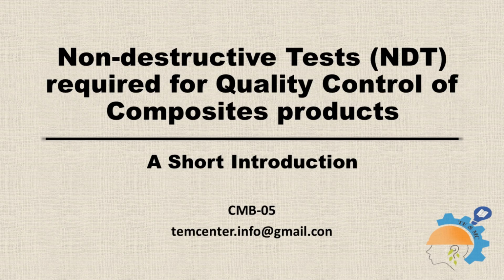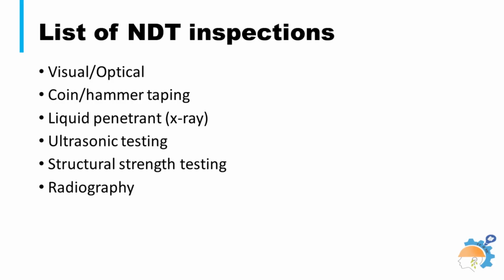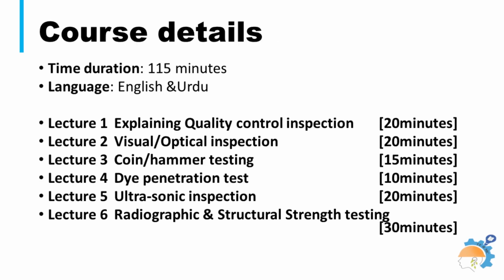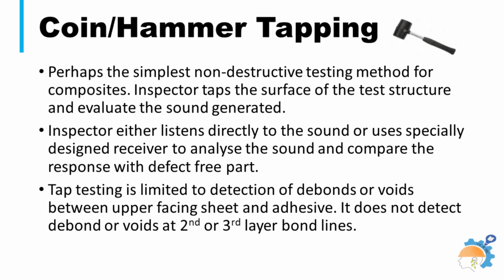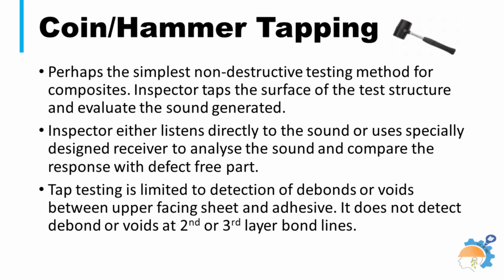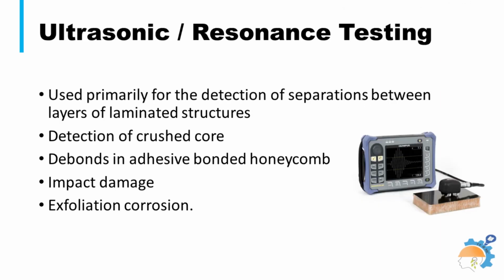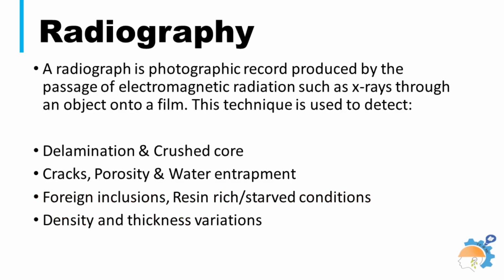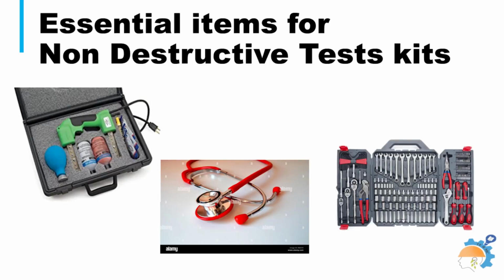Introducing Non destructive testing for carbon and glass fiber composites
Fortune Business Insights says that the composites market size stood at USD 99.91 billion in 2019 and is projected to reach USD 112.0 billion by 2027. During the manufacture process of composite structures, it is very crucial to provide thorough quality control at every stage. Quality control checks allow discovery of flaws or variations in the raw materials and the manufacturing processes in order to ensure smooth and uninterrupted production.
A course for engineers and workers involved in carbon and glass fiber composites manufacturing facilities has been designed by TE&MC team. This course teaches basic non-destructive QC skills that ensure defect free and consistent quality.